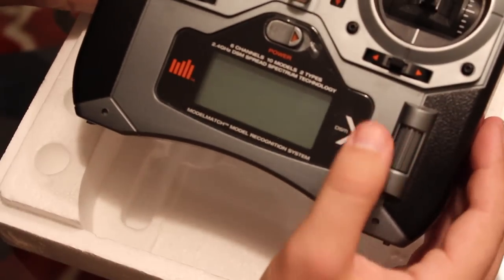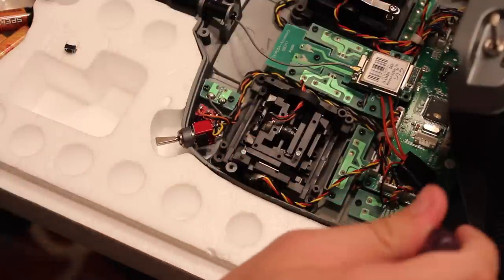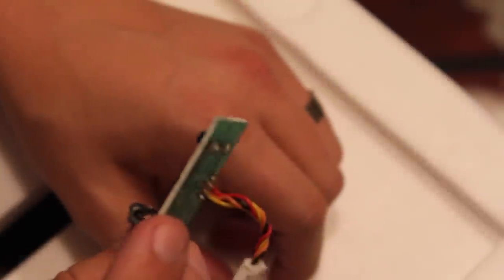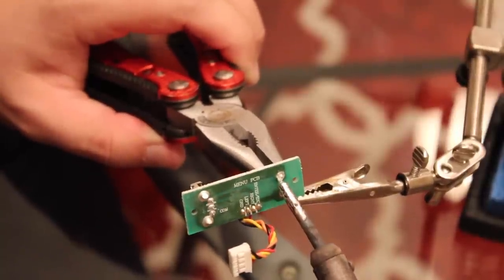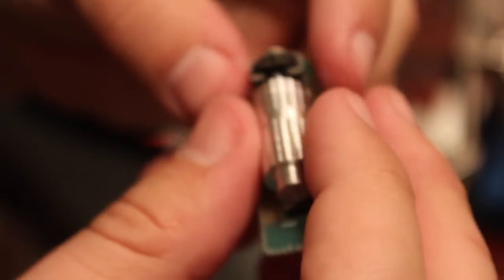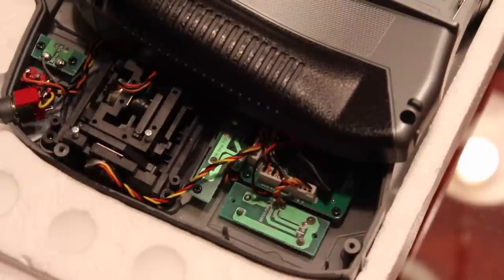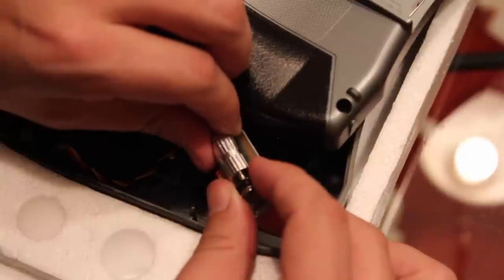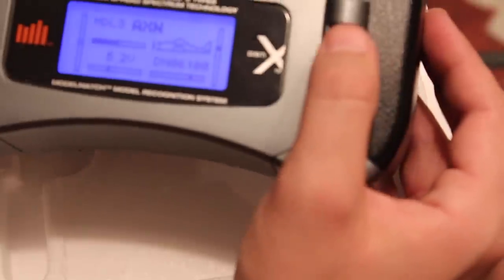DX6i Roller Wheel Switch Fix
Spektrum DX6i roller wheel switch fix.

The push button switch thing is from Pololu.com. Item #1400.

The aluminum roller came from EastRC.org.